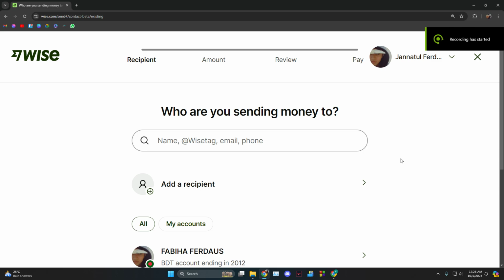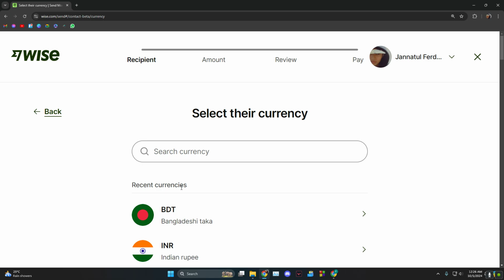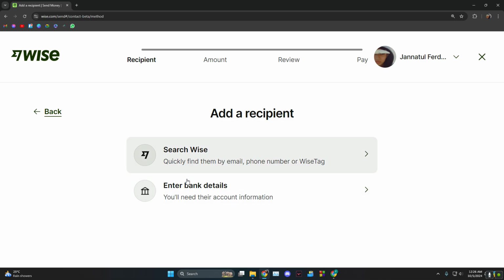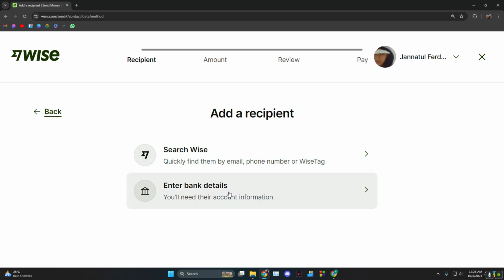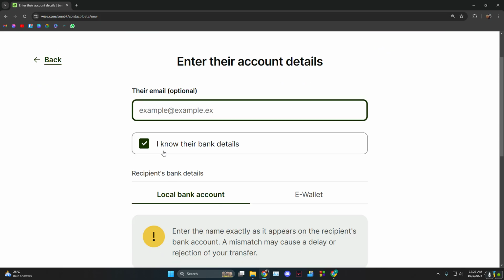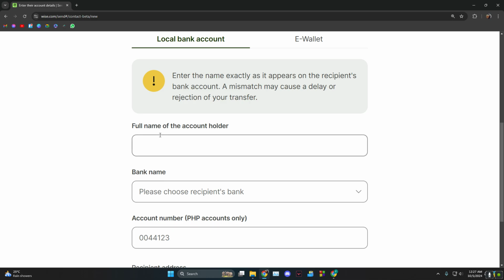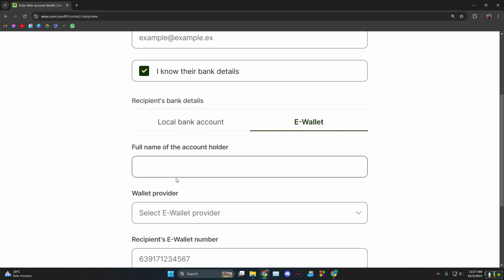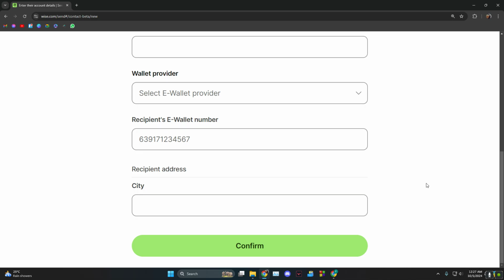How to Send Money From Wise to Bank Account Philippines 2024